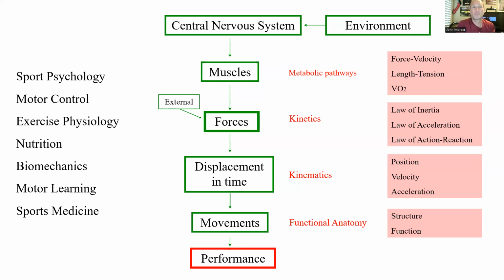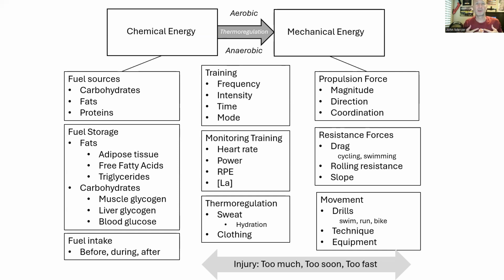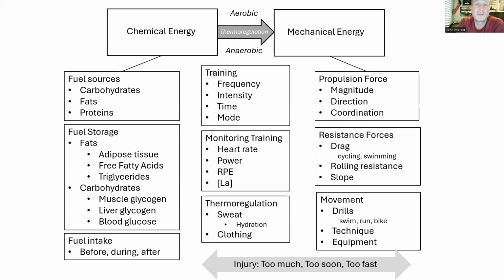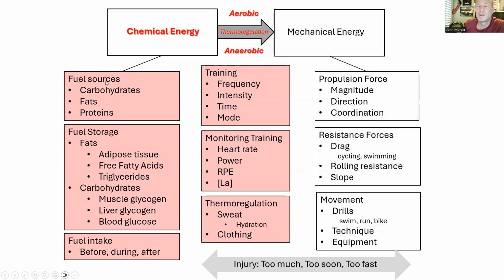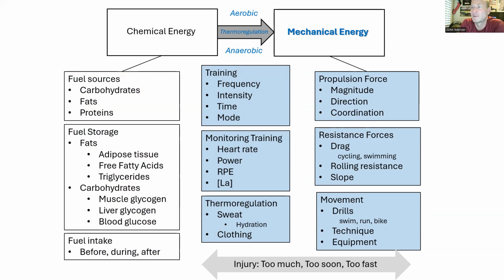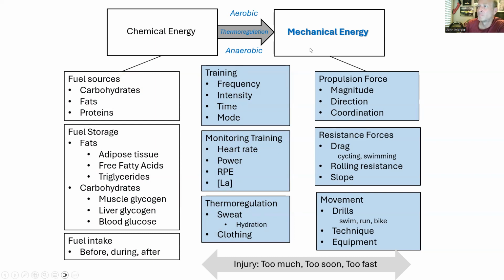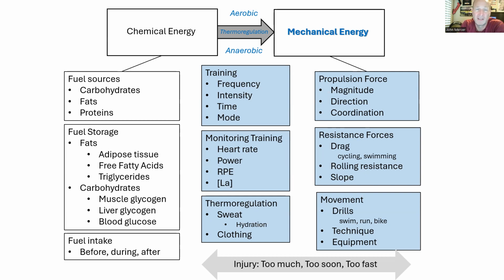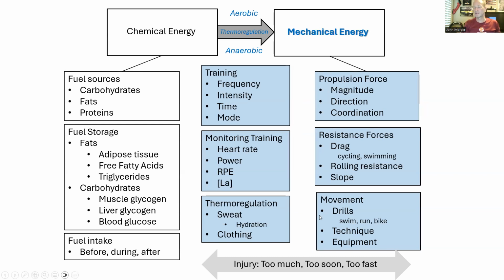KIN 456/656 summary